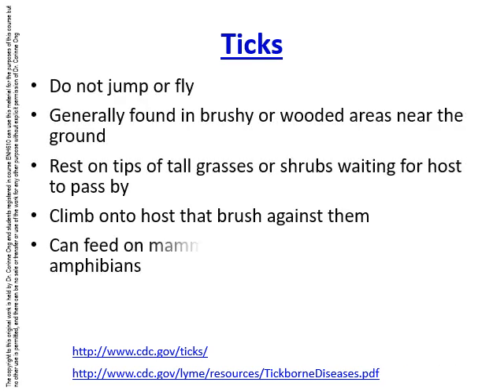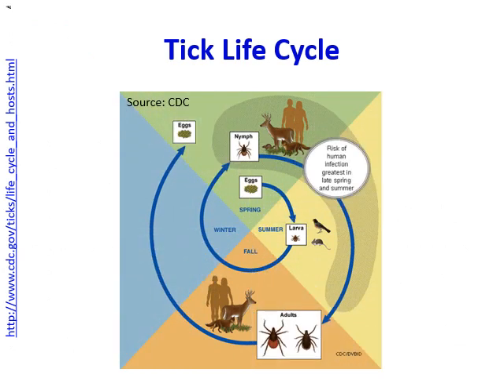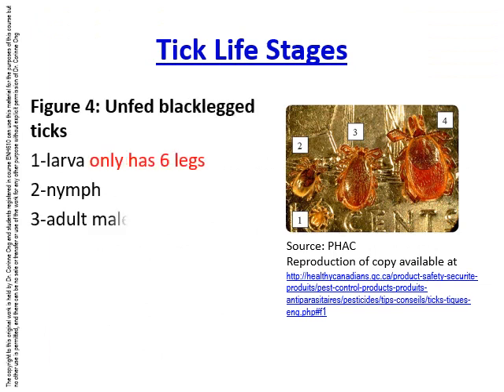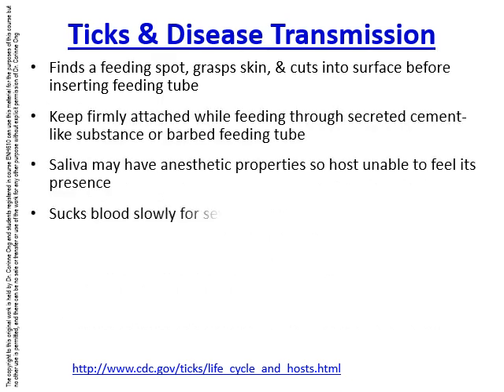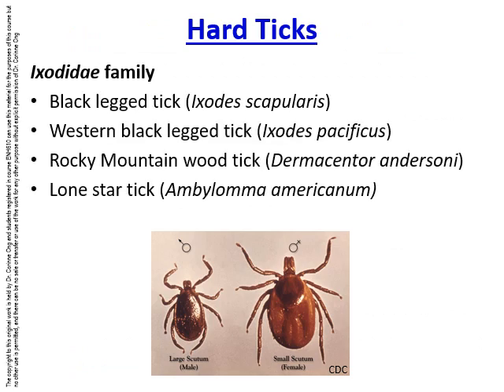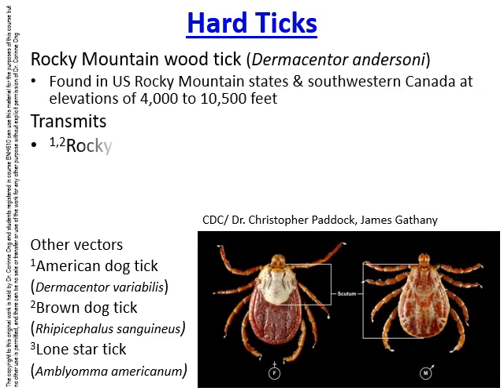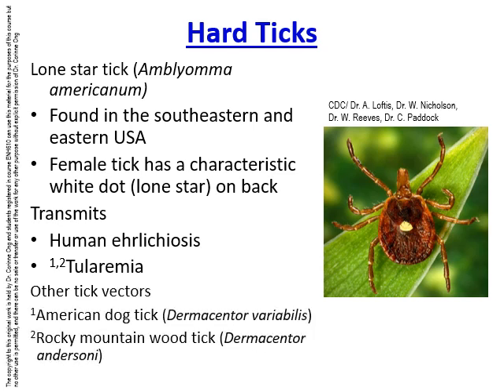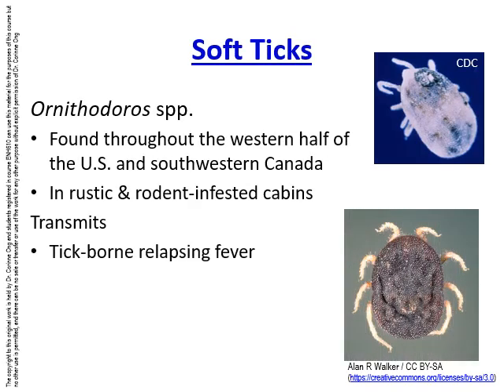ENH610 Week 4 Narrated Powerpoint Presentation part 3 - Ticks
Ticks: Part 3 of 4 of the ENH610 lecture for Week 4.